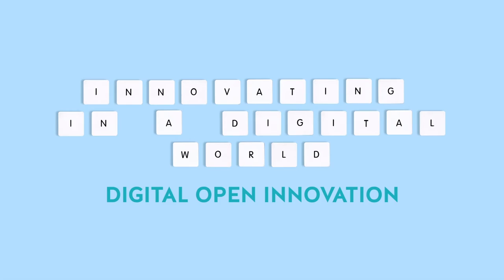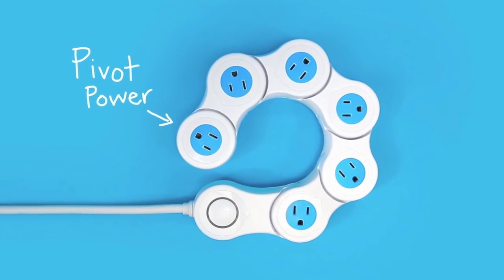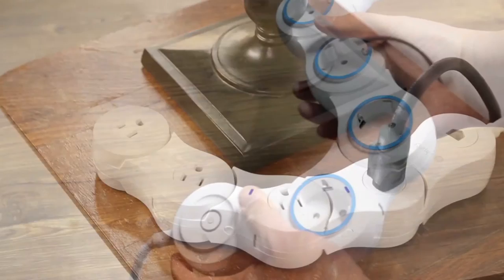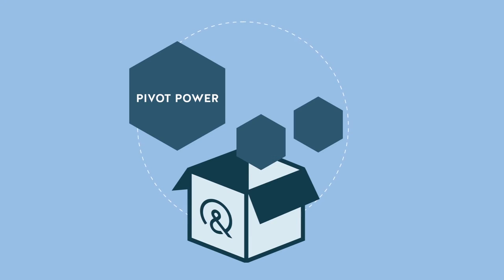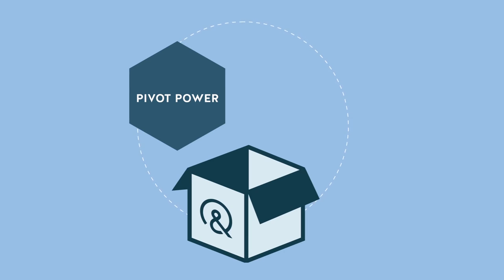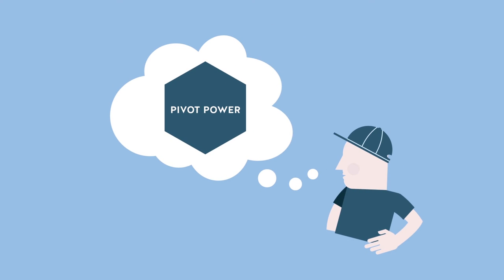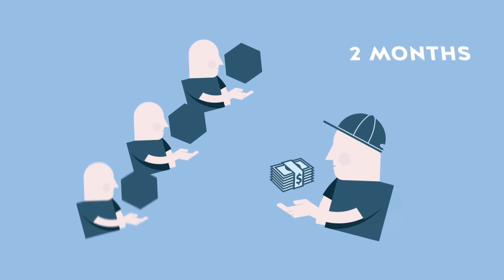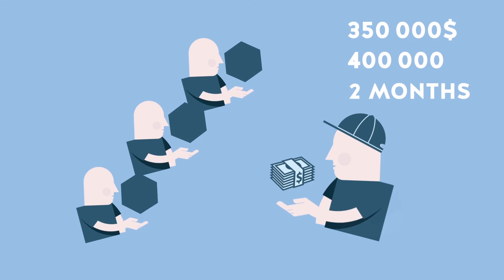How open digital innovation can unlock new growth?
MOOC “Innovating in a Digital World”. A knowledge toolkit for the new era of digital disruption. Course starts November 17, 2015 on Coursera